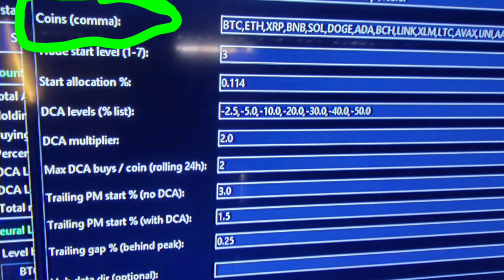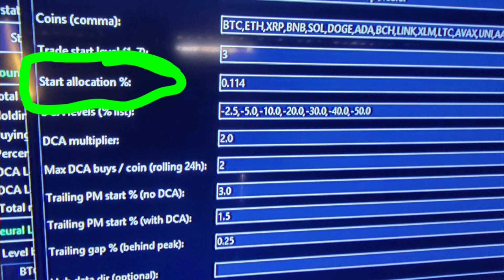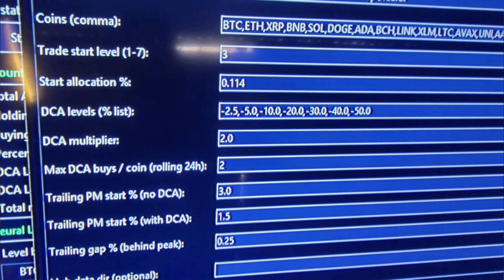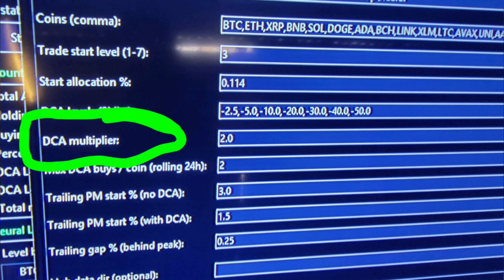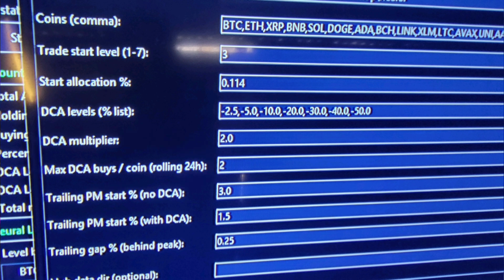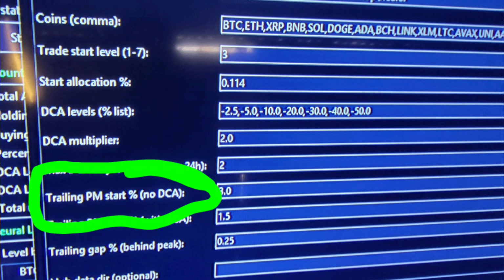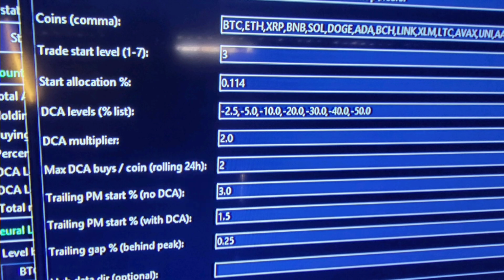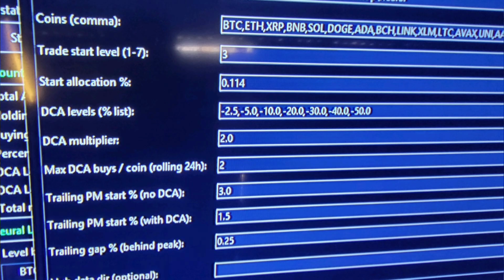My ai-powered crypto trading bot's settings, fully explained! - PowerTrader_AI Github Repo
Here is what all the settings do in my ai-powered crypto trading bot!

This is just my personal trading bot that I've made open source. It is not supposed to be a product. I am not selling it. If there is a feature that is missing from it, it's cause I didn't want that feature in my personal trading bot. You are more than welcome to download the code and modify it as much as you want though!

XLCR Contract Address (BSC Network): 0x0f9596b5f93f4f523b0a6a41c2ca94813ba34c3e